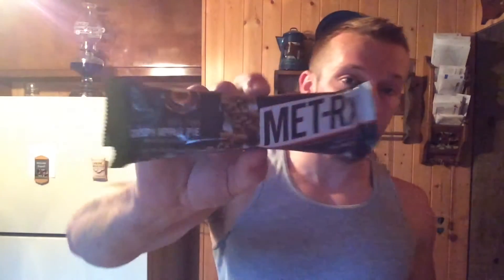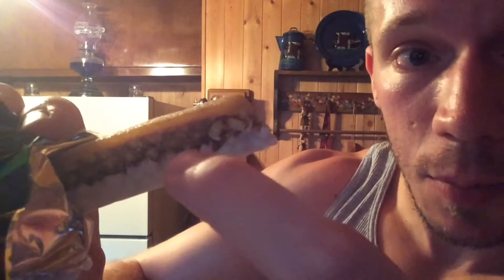Honest Reviews: Met-RX - Big 100 Crispy Apple Pie By oppermanfitness/gains